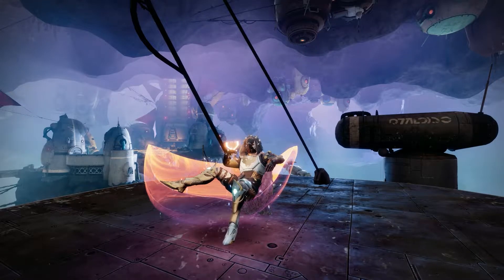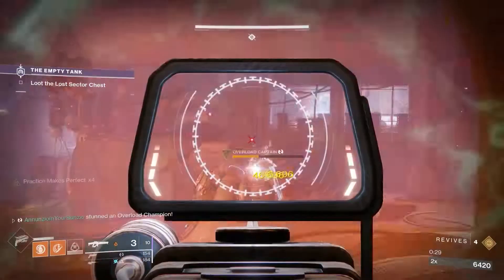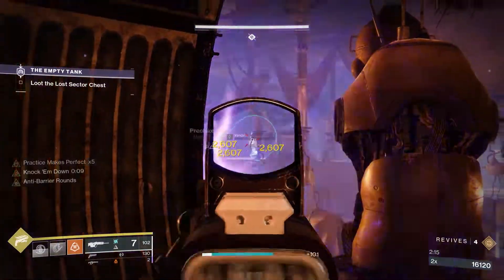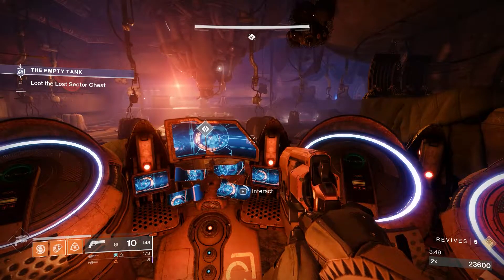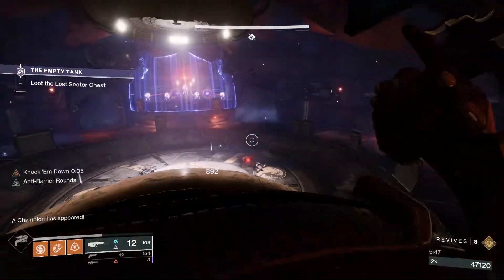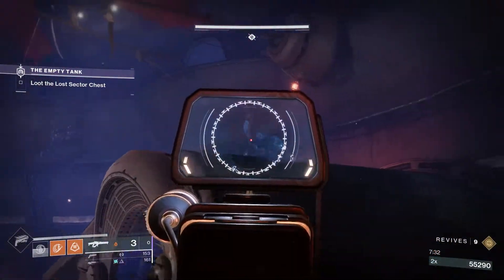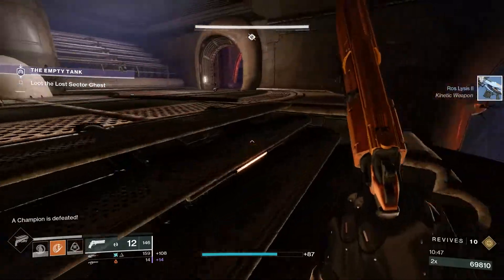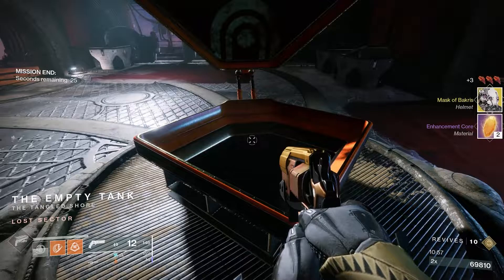Destiny 2 Master Lost Sector, The Empty Tank on Hunter is Easy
Master lost sectors with ease. In this series, I am doing every lost sector in Season 14 (Splicer) with every character with easily accessible weapons.

I stream live every day on twitch.